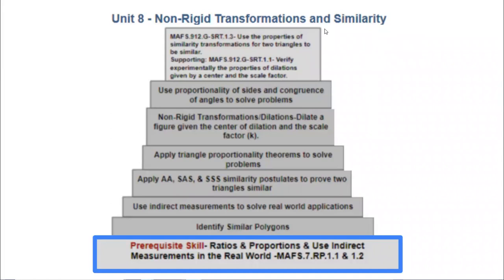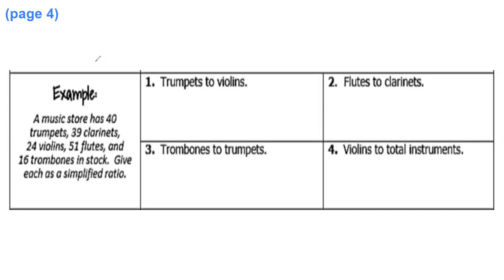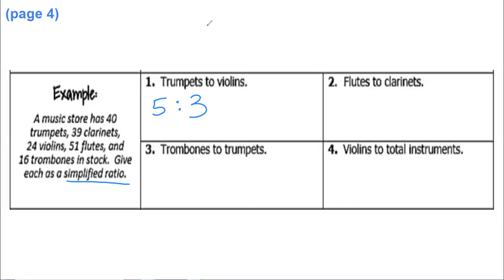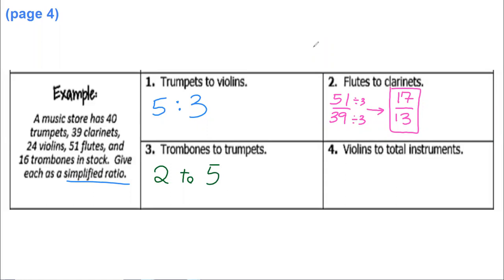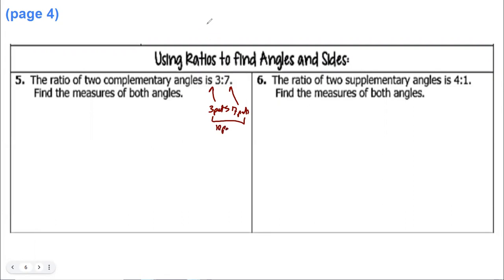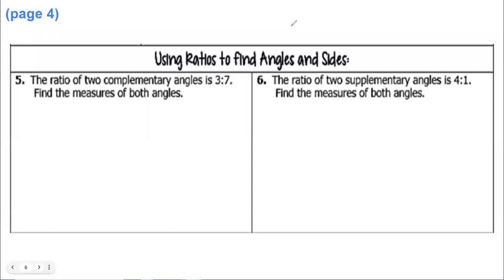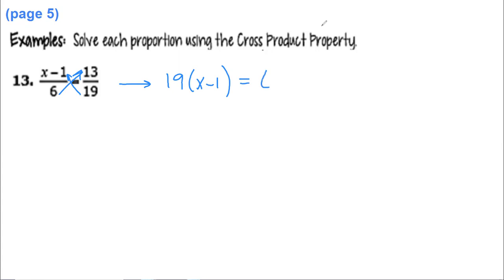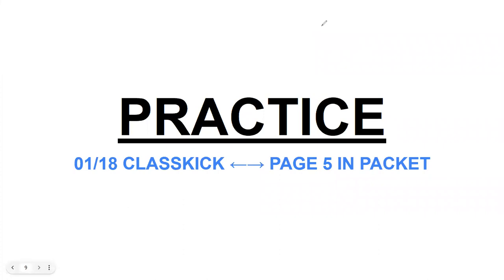Proportions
Defining Ratios, Defining Proportions, and Solving Proportions with Algebra Skills